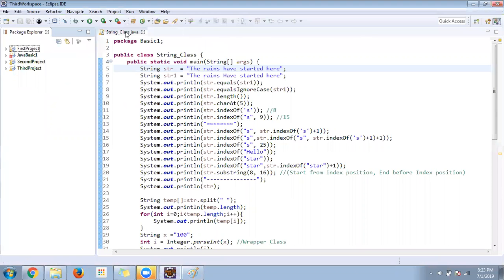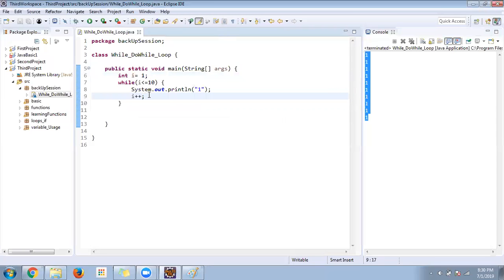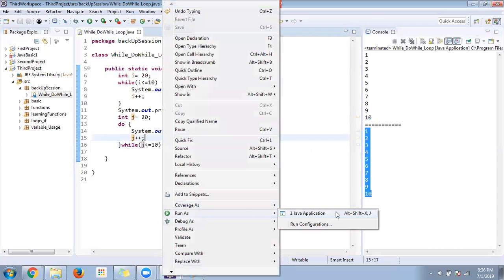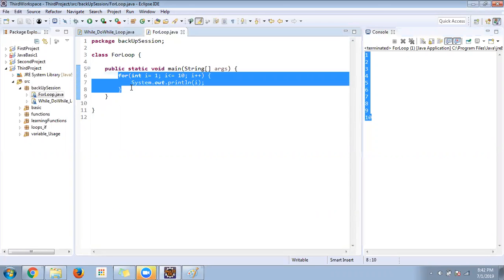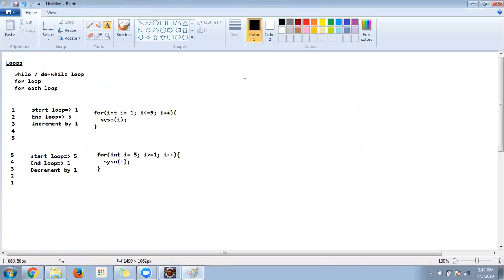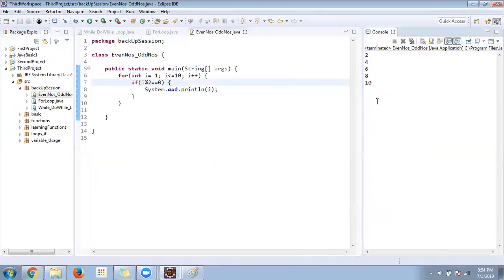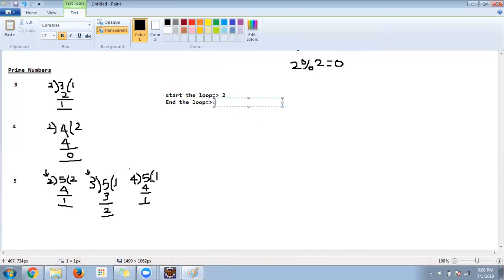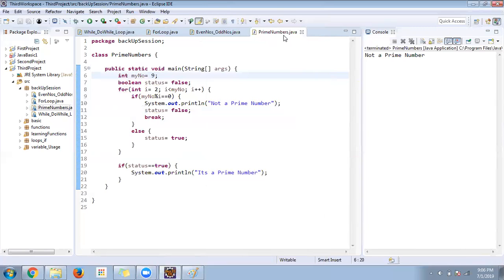Demo for Meena Class3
Loops
If conditions Basics
Print continuous Numbers
Print Even Numbers
Prime numbers